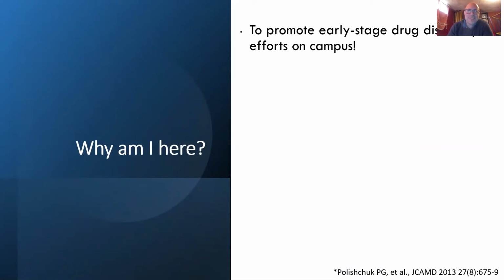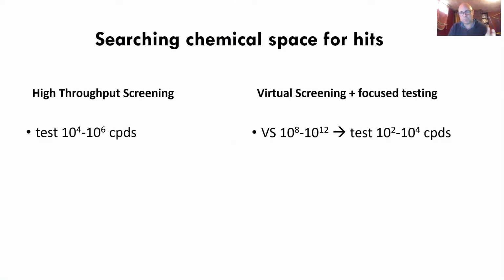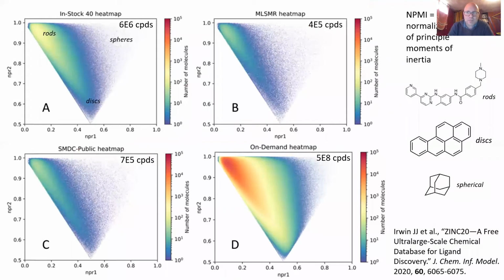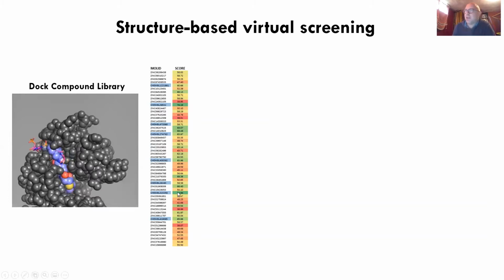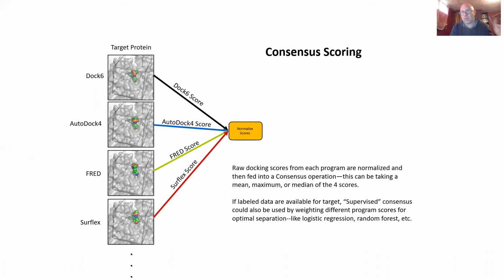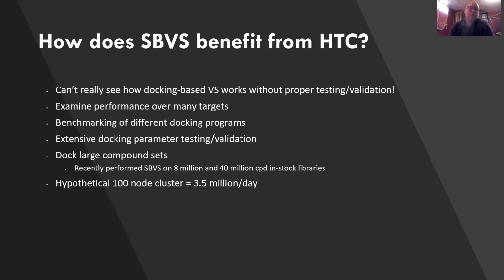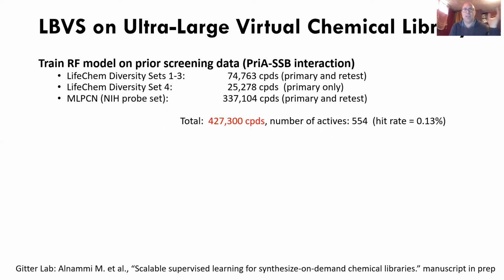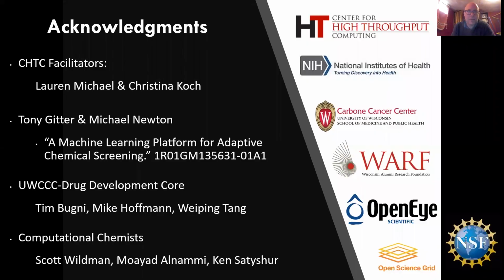Scaling Virtual Screening to Ultra-Large Virtual Chemical Libraries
Learn about the role of high throughput computing in virtual chemical screening. HTCondor has proven to be a vital resource in the virtual screening of chemicals, and provides scalability to ultra-large virtual chemical libraries. Presented on May 27 by Spencer Eriksen as part of HTCondor Week 2021.